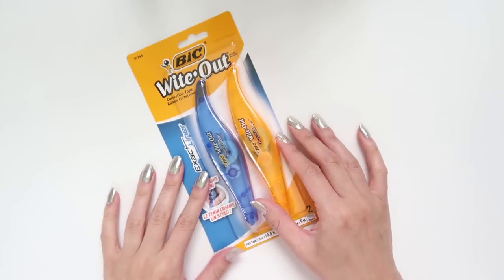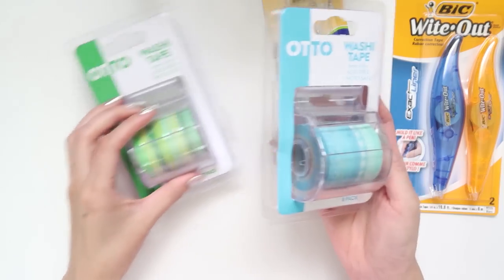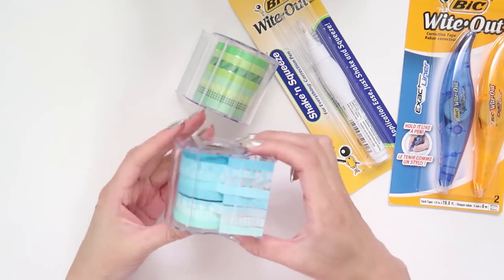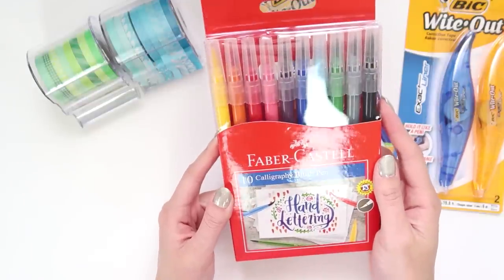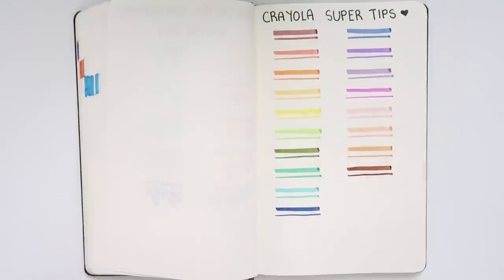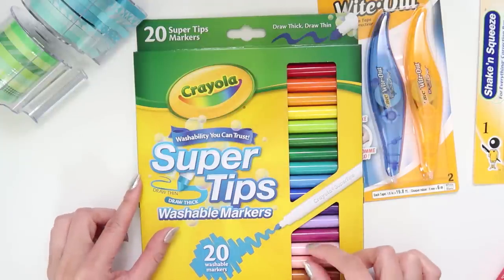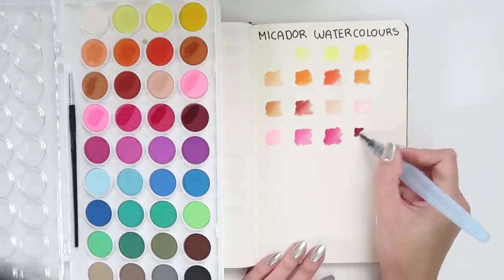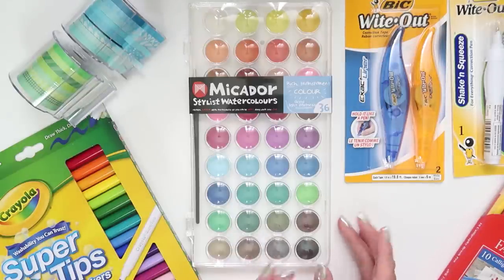Officeworks Stationery Haul! ~ A Beautiful Fable